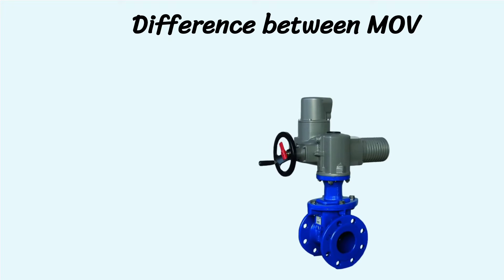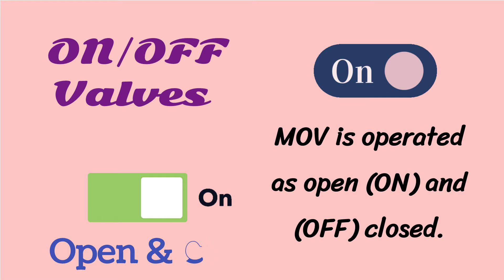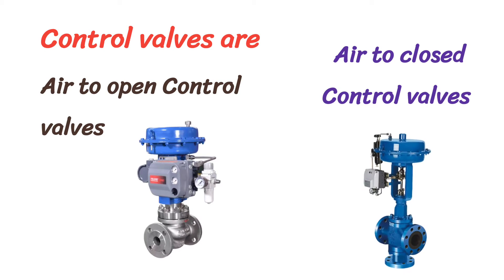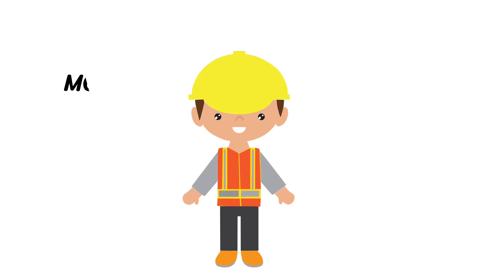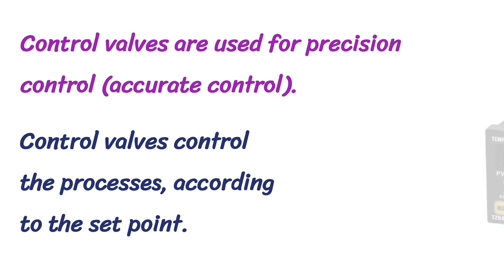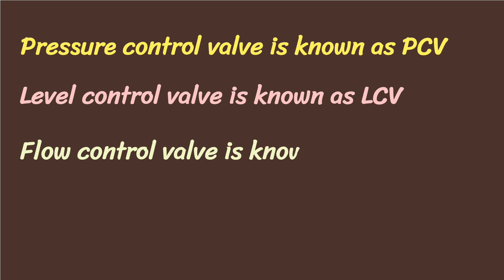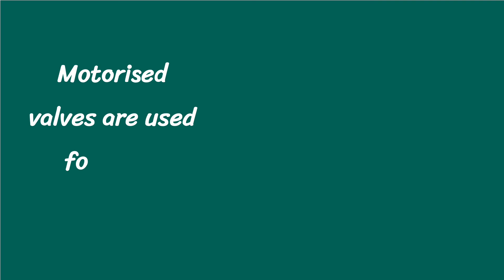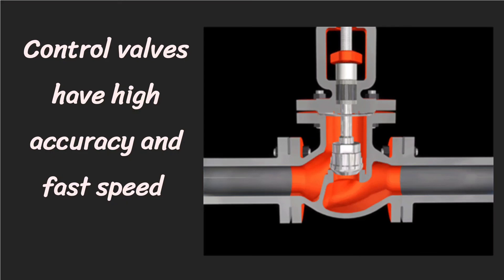control valve & Motorised valve differences | instrumentation | industrial automation using plc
we will discuss, control valve and Motorised valve differences instrumentation and it is by industrial automation by plc. video is helpful for instrument technician and instrumentation engineer. engineering study English uploads instrumentation engineering and instrumentation and control engineering videos in English language. video is helpful for field instrumentation, industrial instrumentation, process automation.

Playlist instrumentation

Playlist PLC